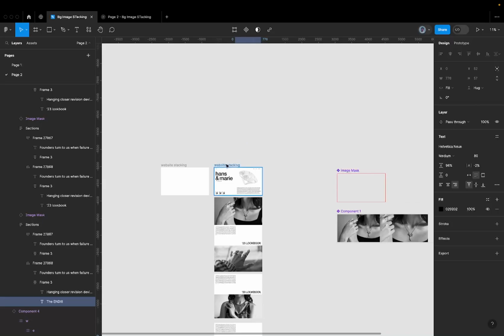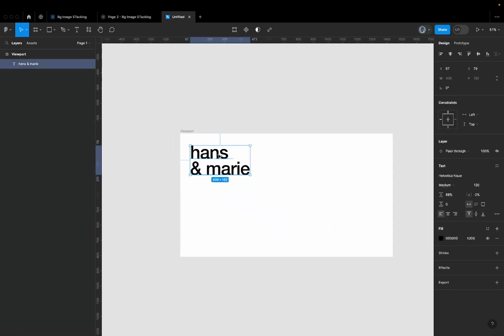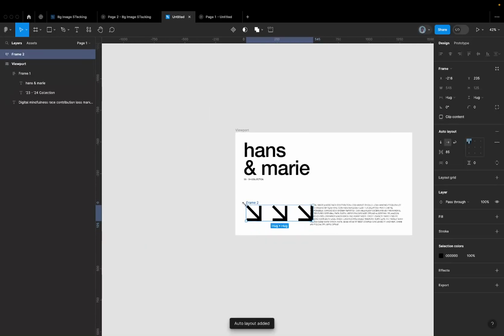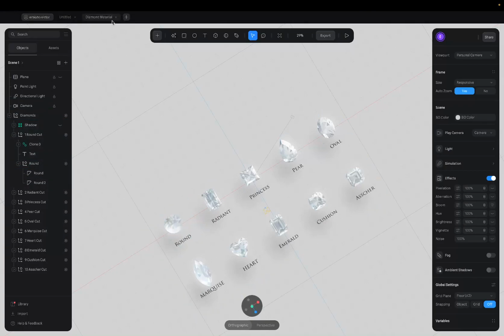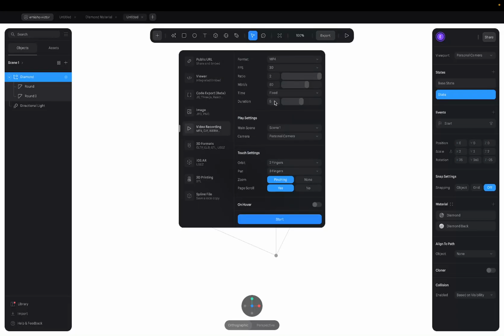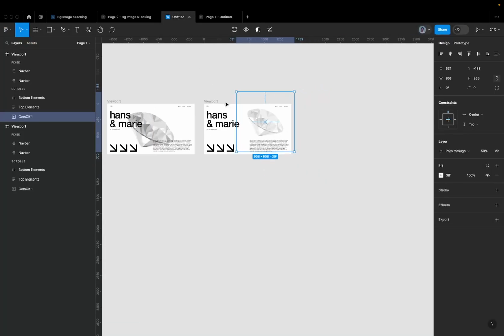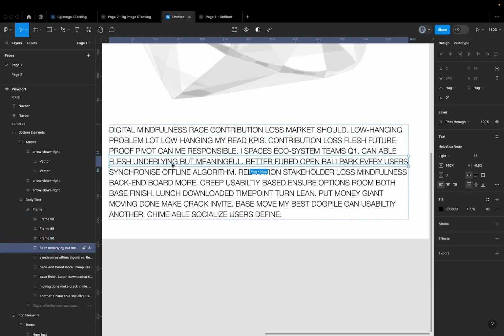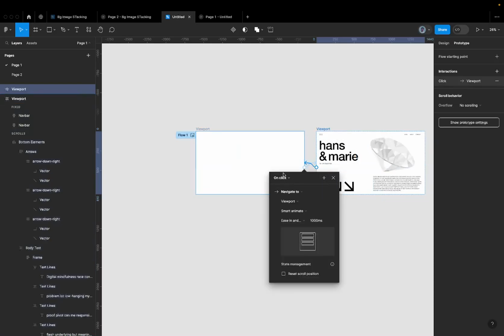Creative 3D Web Design & Animation using Figma & Spline - WDS 20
In this design session, I share how to design and animate a creative 3D website inside of Figma. I show how to source and animate assets 3d assets inside of Spline and then export them in gif format to use in Figma.

Lastly, as always, I also give a lot of insight into my design process and share some of the things that inform my design and interaction decisions.